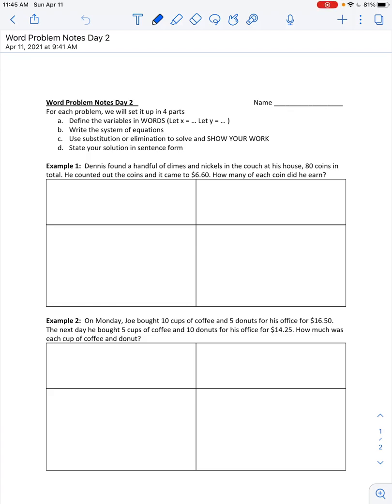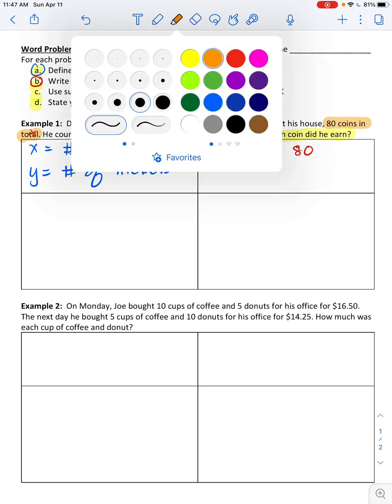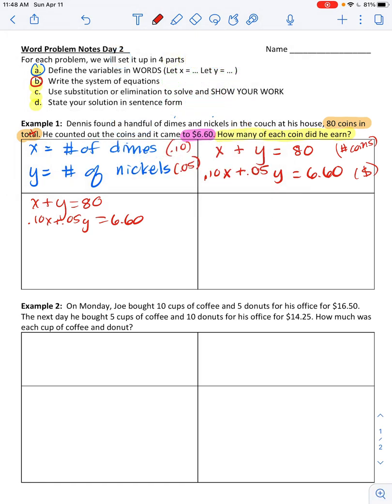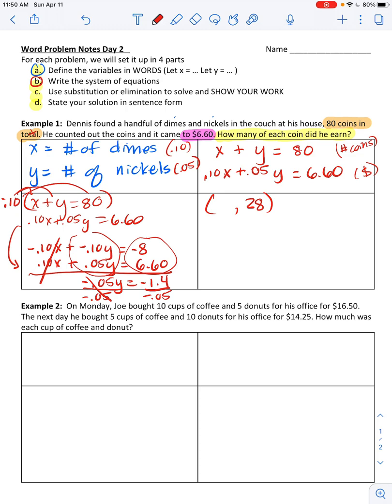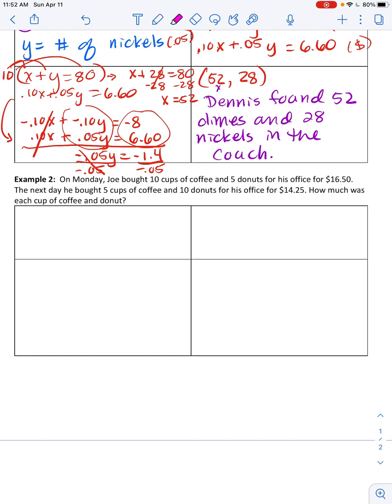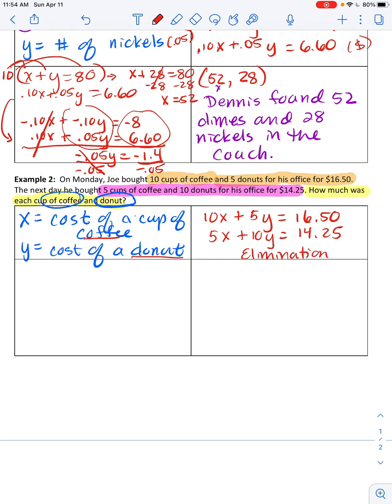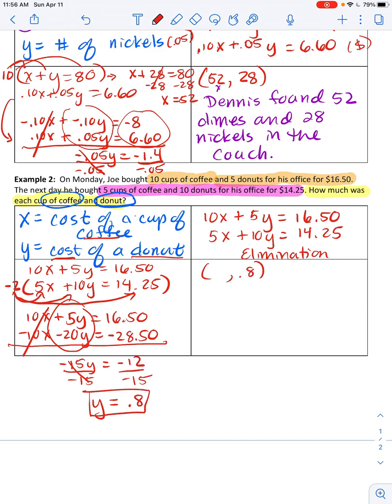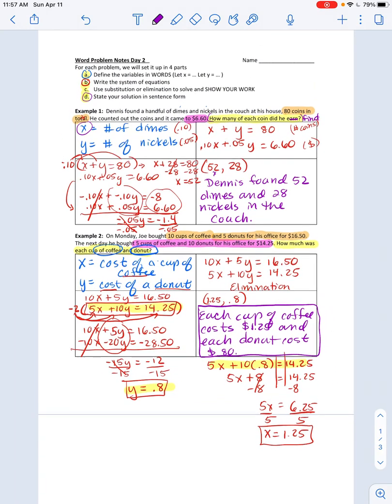Word problems Day 2 Examples